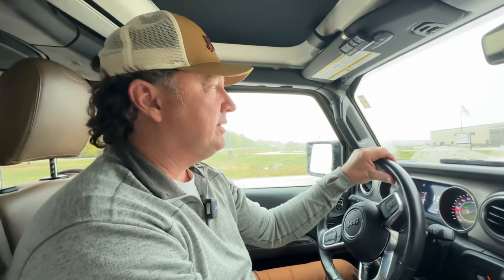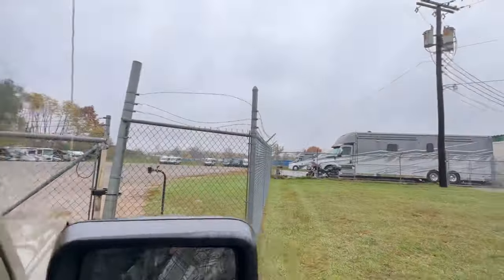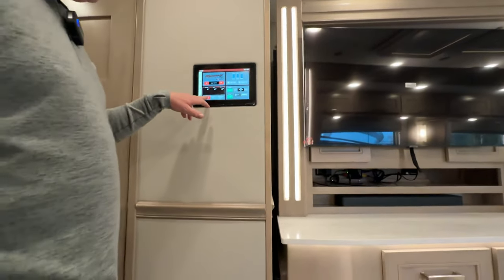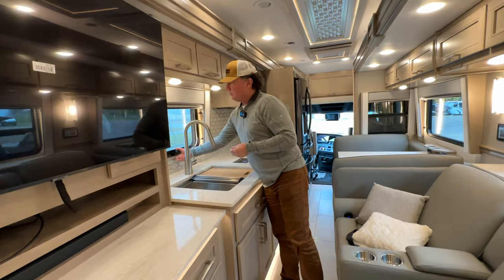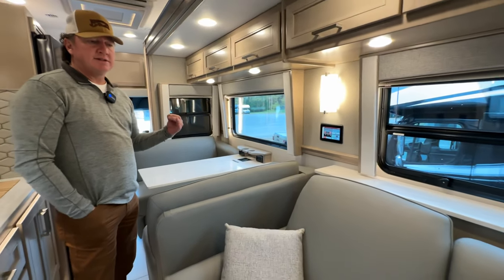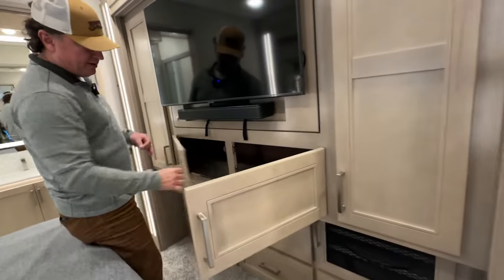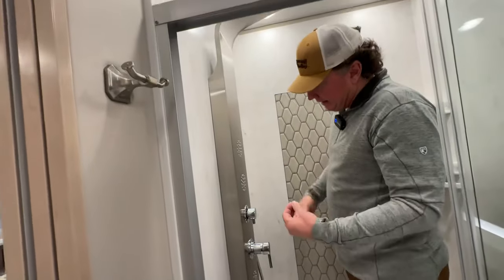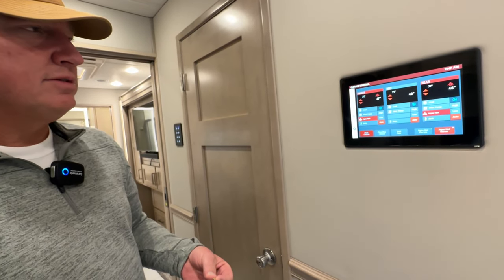SOLD 2024 Renegade 43DB XL from Performance Motorcoaches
Our very first 2024 Renegade XL has been sold, very cool coach and look forward to getting more XLs! PMCRV.com